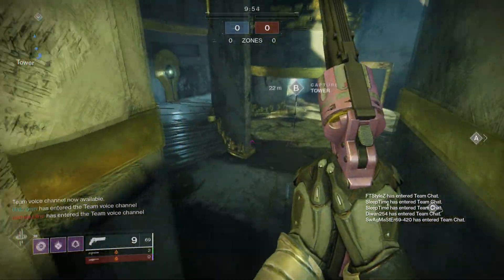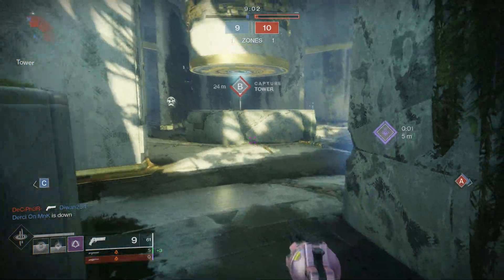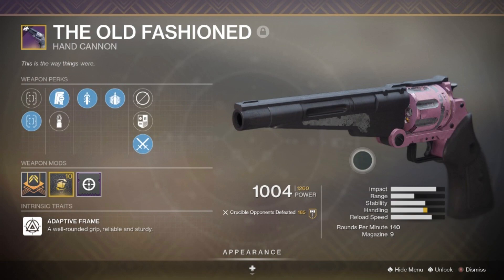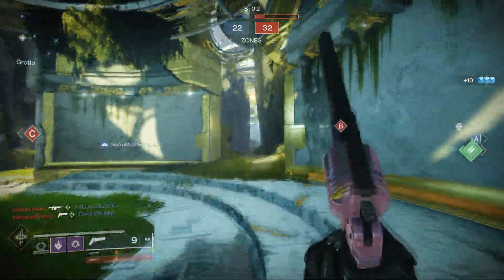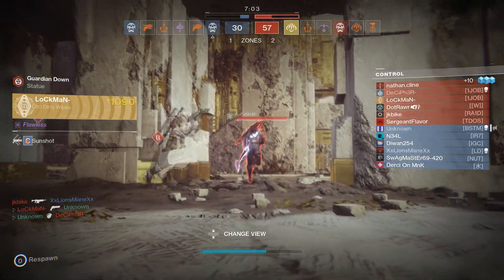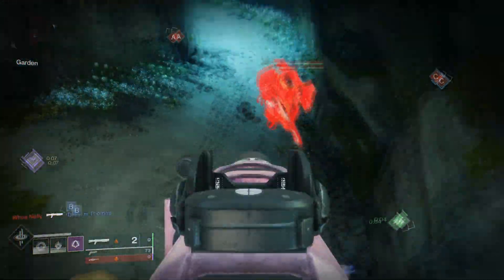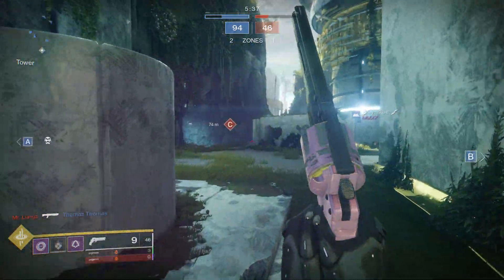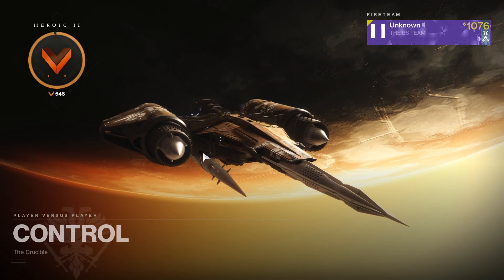Destiny 2: THE OLD FASHIONED IS GOING TO BE INSANE! | Destiny 2 Beyond Light